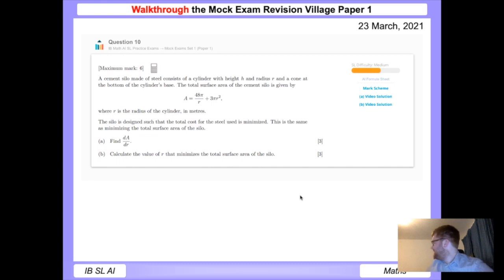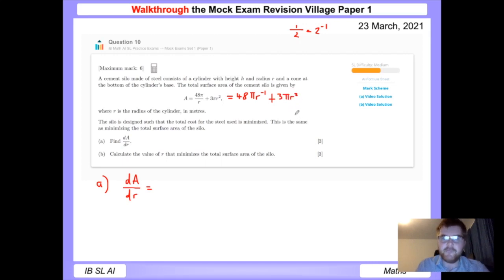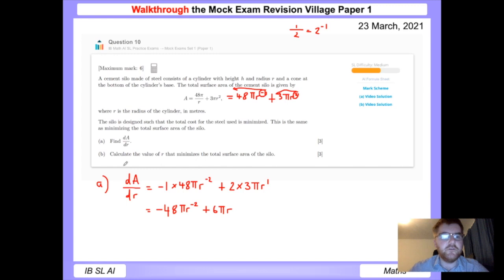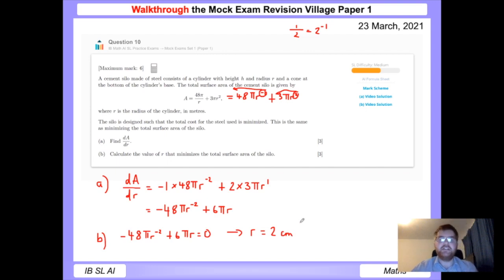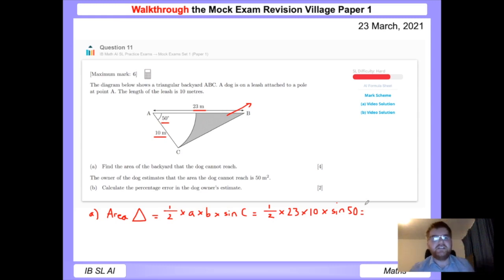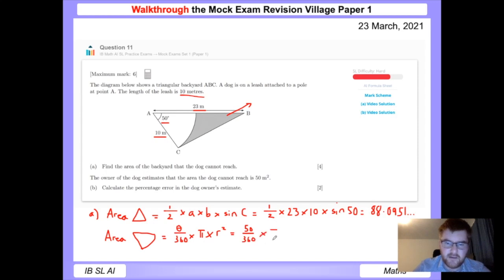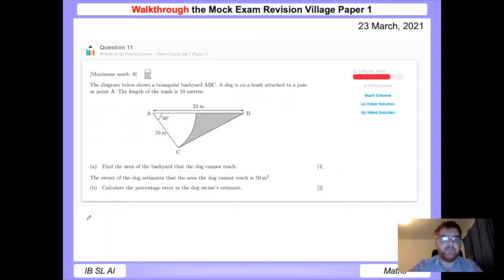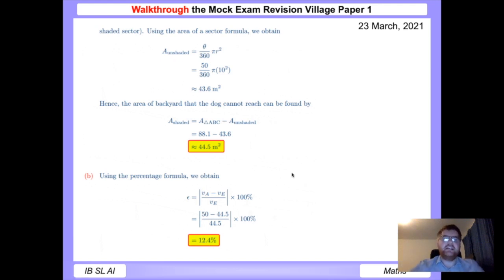IB Math AI SL Paper 1 Revision Village - Qs 10 and 11